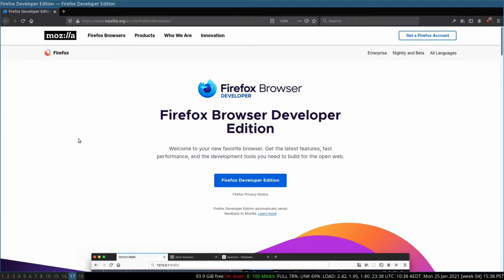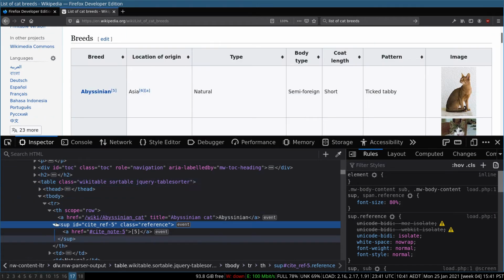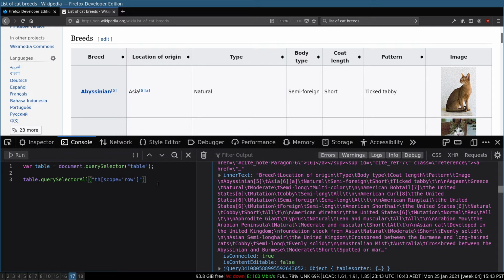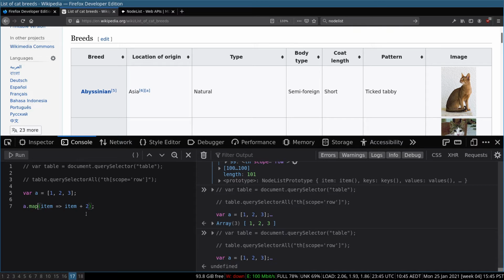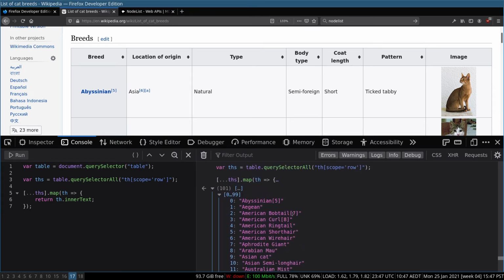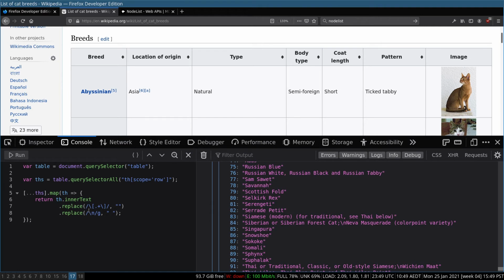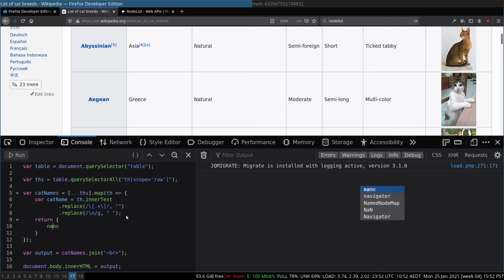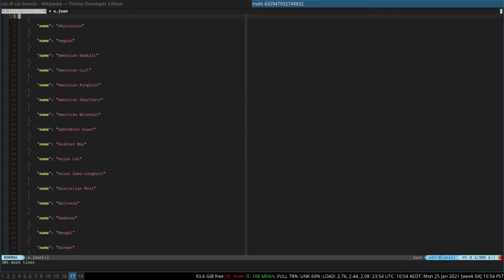Easy Web Scraping with JavaScript IN THE BROWSER 👀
Learn a quick tip for scraping information from websites using JavaScript, directly in the browser.

For small tasks, this technique is often easier and faster than copying/pasting or writing a web scraper using a library like Puppeteer, Selenium, or a headless browser.